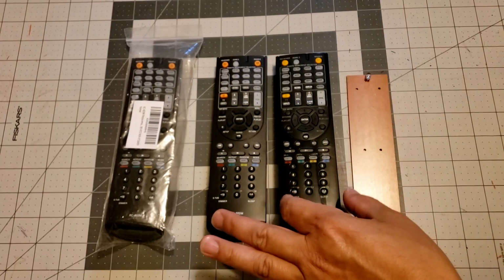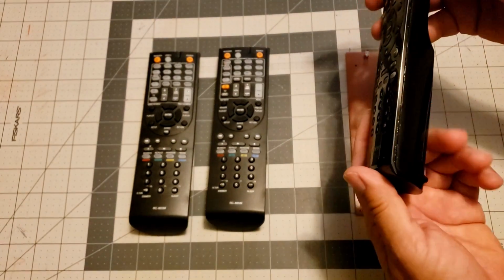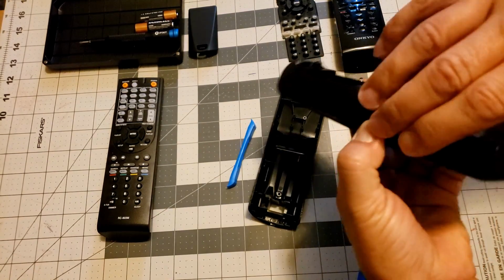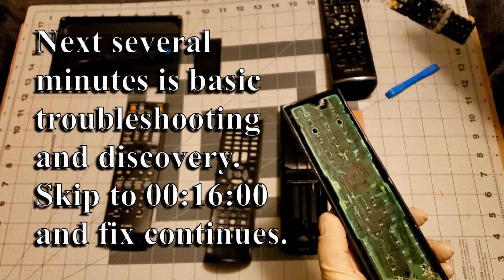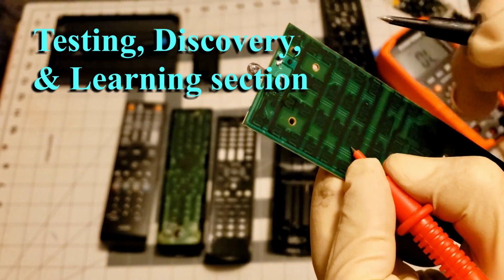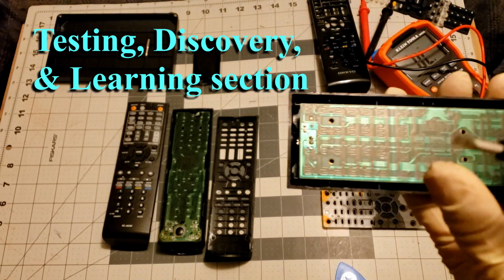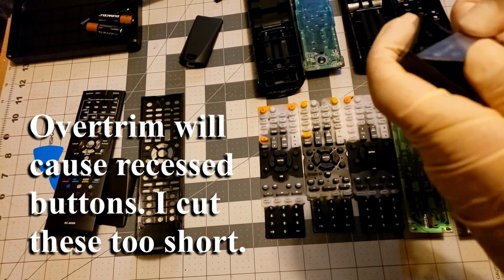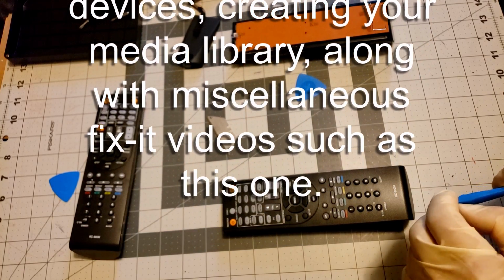Onkyo RC-865M remote control no longer working for receiver TX-NR525.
Onkyo receiver remote has quit working or become only partially functional. Replacement remotes are non-programmable however if you have the original remote the circuit board may still function and allow you to maintain non-Onkyo device programmability. Other Onkyo remote models may be able to fix similarly though I have not tested. Finding a OEM Onkyo remote for older receivers have become more difficult to find and more expensive when found. These non-OEM replacements can be a less expensive option that may work for you.

How to disassemble and test if the circuit board or the silicone button strip.
How to swap the circuit board to a replacement remote using new silicone strip.

The video also contains a section of basic troubleshooting and testing which is marked during the video and can be skipped for those who simply want to get the fix accomplished.